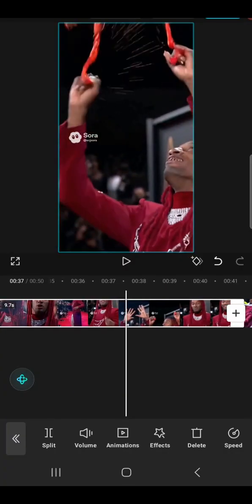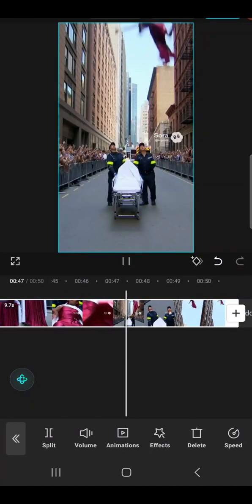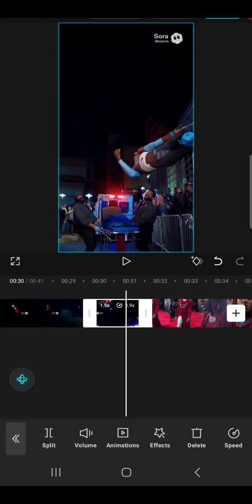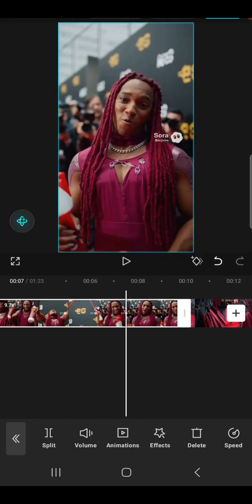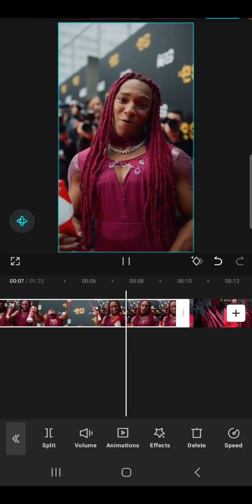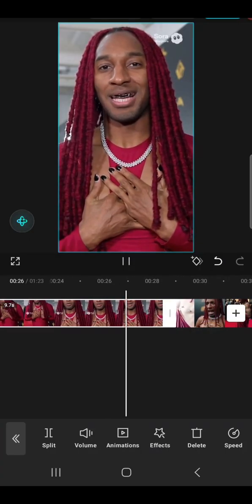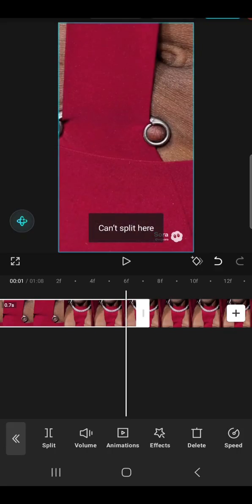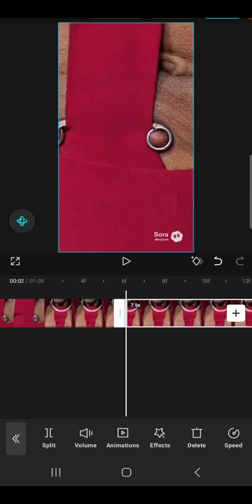chappell roan spoof tutorial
chappell roan dress chappellroan chappell youtube ai grammys #2026